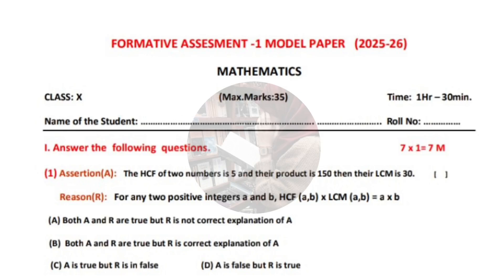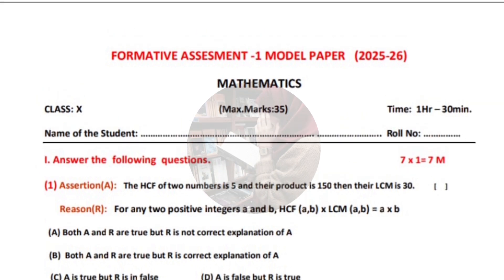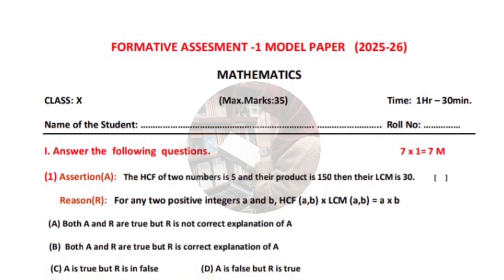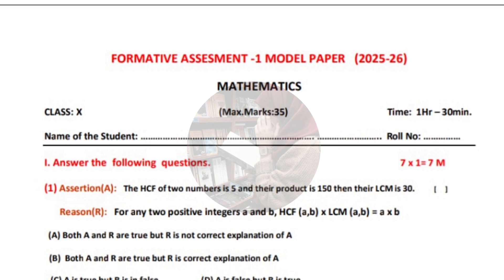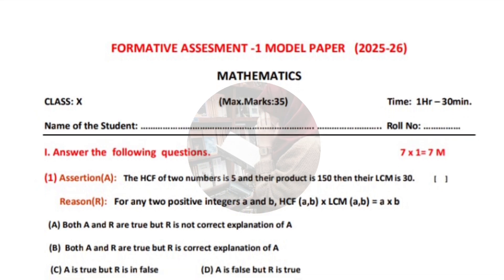10th Class SAMP-1/FA-1 💯MATHS Full Question Paper(Practice Paper) | 10th Class 💯SAMP-1 Model Paper📜👍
10th Class SAMP-1/FA-1 💯MATHS Full Question Paper (Practice Paper) | 10th Class 💯SAMP-1 Model Paper📜👍 |  10th MATHS Full Question Paper